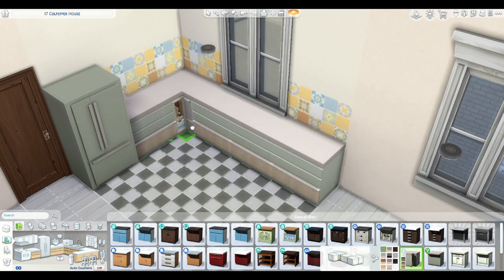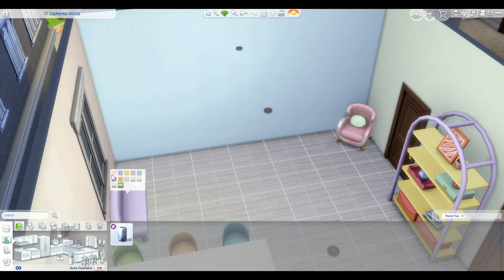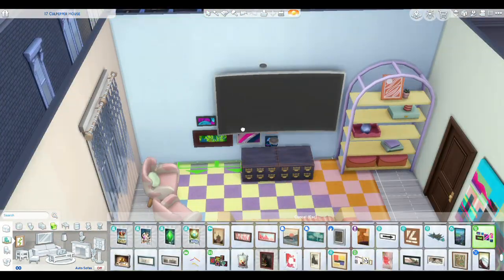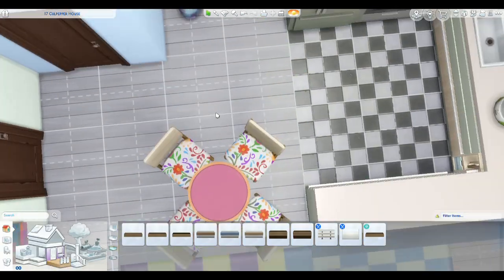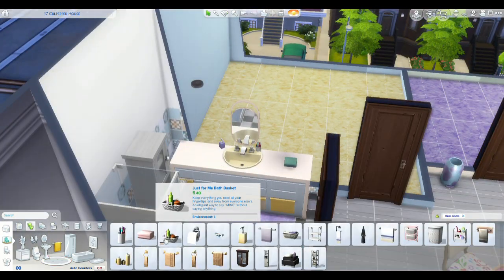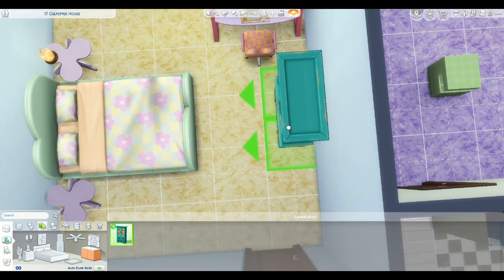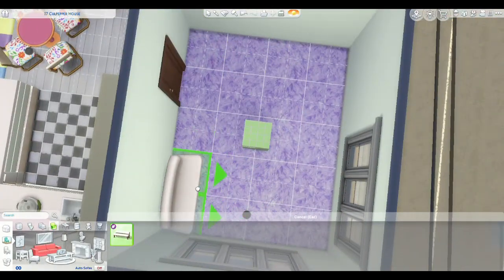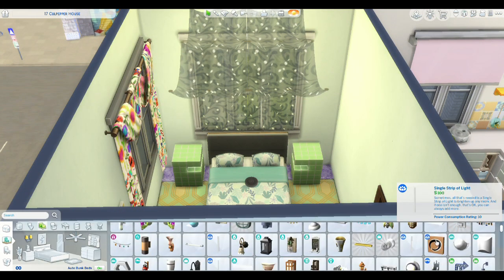Two Bedroom Apartment //The Sims 4 {speed build}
I hope you enjoyed watching this video! If you want to play in this apartment you can find it on the Sims 4 Gallery it is called 17 Culpeper House with a value of 39,210. My EA-ID is green_rose_sims which may be easier to find.